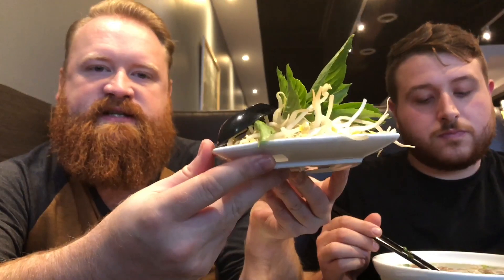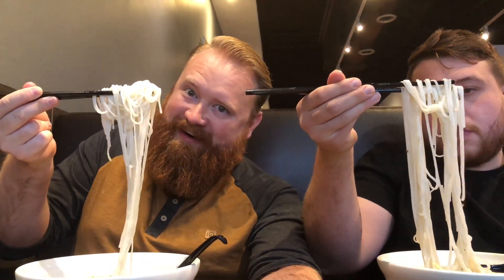PHO ONE 6IX Ep. 16 Picko Lime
Welcome Back to 'PHO ONE 6IX'!
Today's episode brings us to 'Picko Lime'! An Vaughan pho joint, that was recommended by our good friend Sasha. Let's Check it Out! ^^^

Current 'Pho One 6ix' Rankings:
Pho Linh - 9.2
Anh Dao - 9.1
Pho Brothers - 8.7
Pho Con Bo - 8.6
Pho Tien Thanh - 8.5
Pho Hung - 8.1
Xe Lua - 7.9
Pho 88 - 7.8
Turtle - 7.1
Pho Challenge - 7.1
Bun Saigon - 6.9
Idle - 6.4
Vietnam Lovely Noodle - 5.9
Pasteur - 5.3
Pho Do Thi - 4.9

*Watch the video until the end to hear Picko Lime's score!

Let us know which pho spot to check out next!